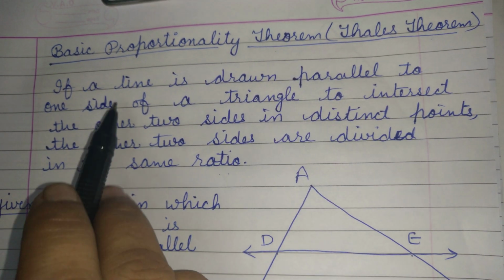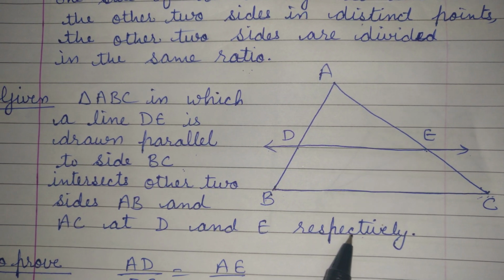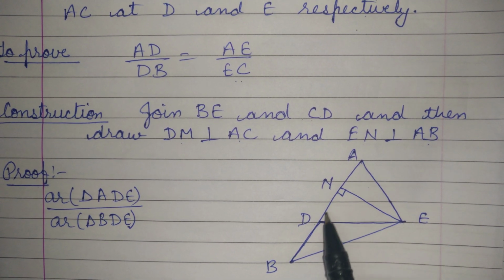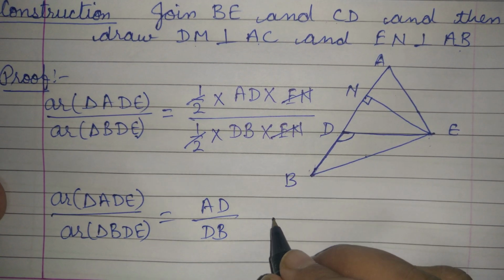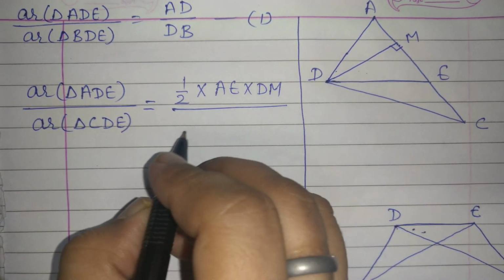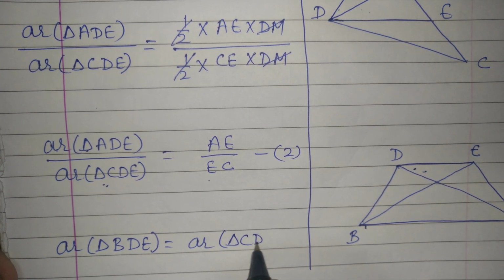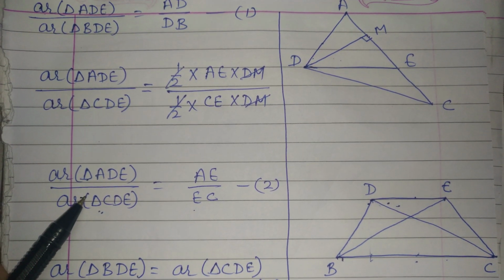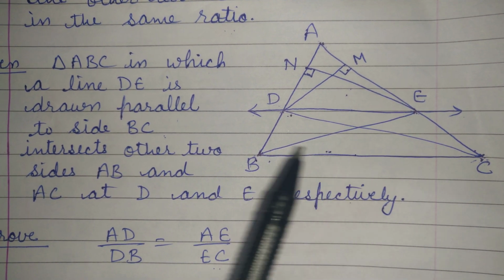Thales Theorem | NCERT | Easy Trick | Chapter - Triangles | Basic Points Explained | CBSE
Very easy explanation of thales theorem with basic points and easy method for class 10 students with ncert books ands cbse syllabus.I hope you like the video and understand the concept.

Thank you for your love and support. Keep supporting. I promise to post more content so thet it is helpful to you guys..
Love
B.